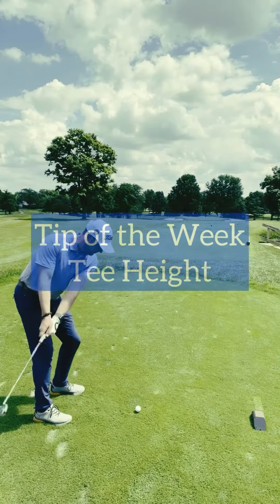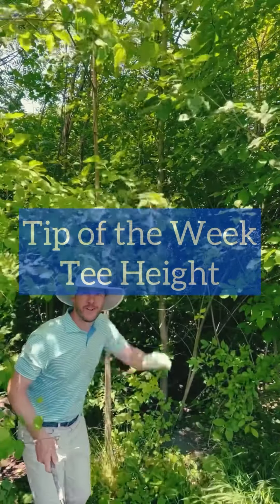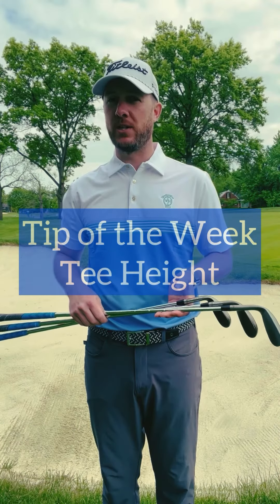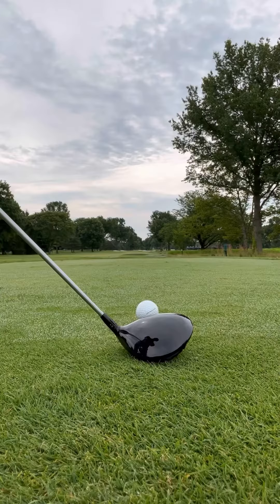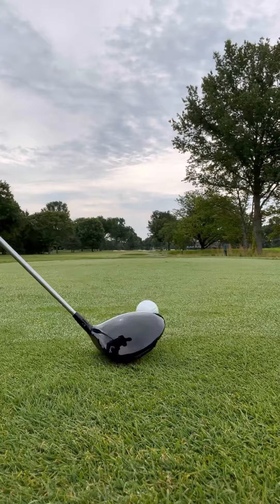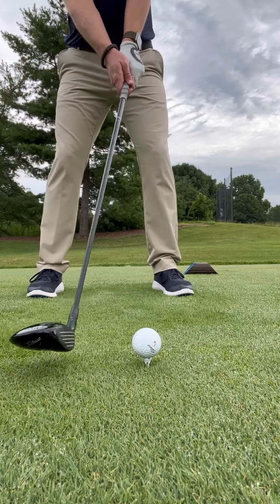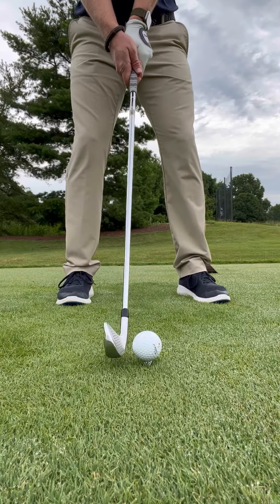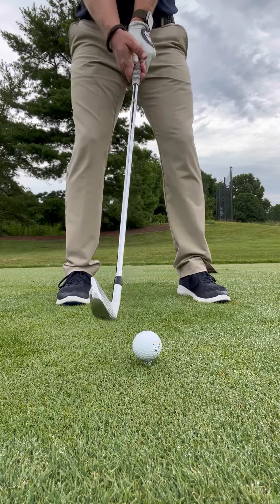Tip of the Week - Tee Height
A common question. Let’s look at some simple rules for proper tee height.